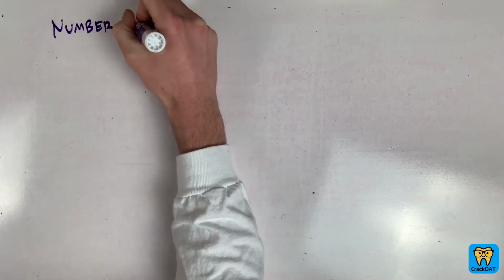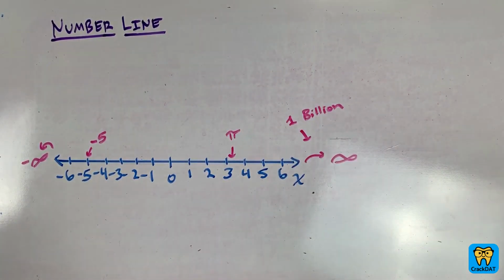DAT Exam Quantitative Reasoning Chapter 55 (CrackDAT.com)